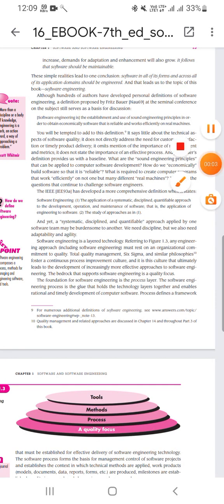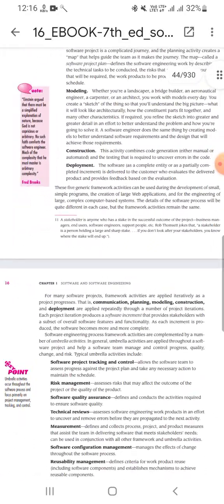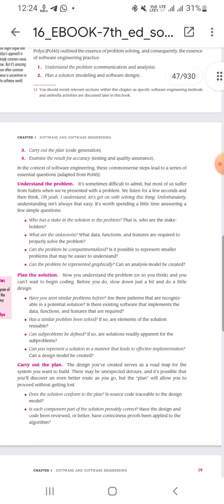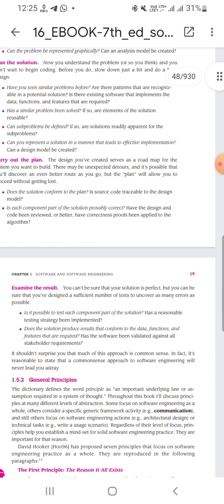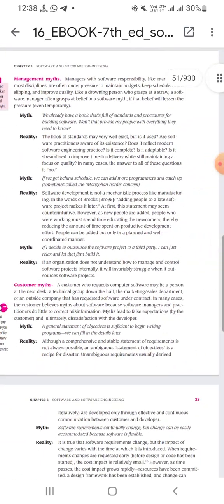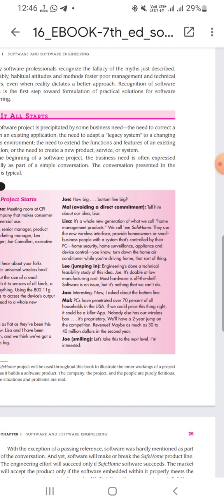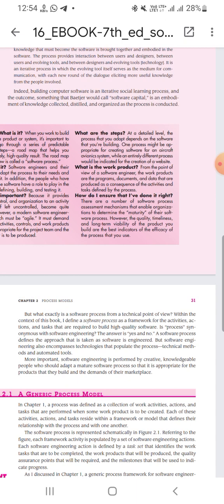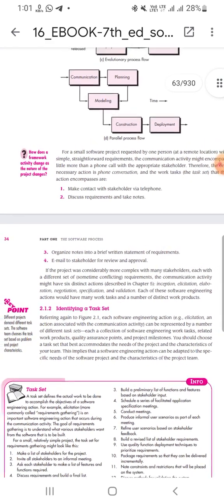Software Engineering Chapter 1 Part 2